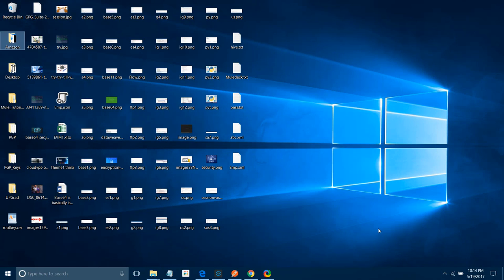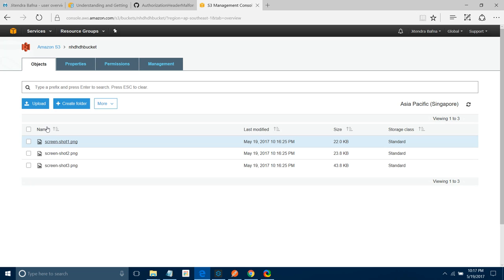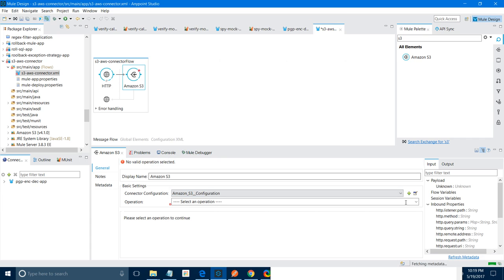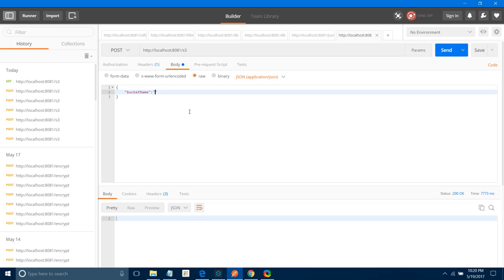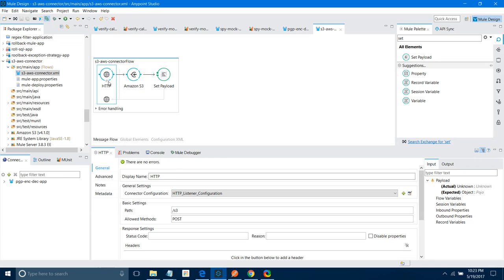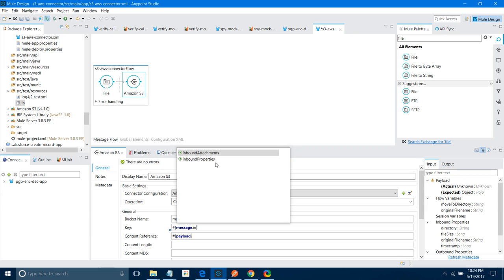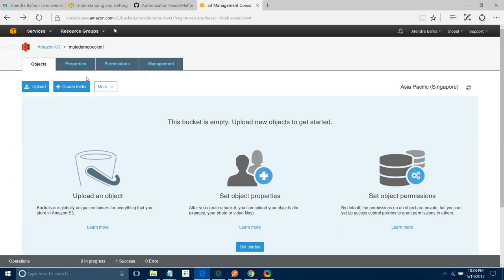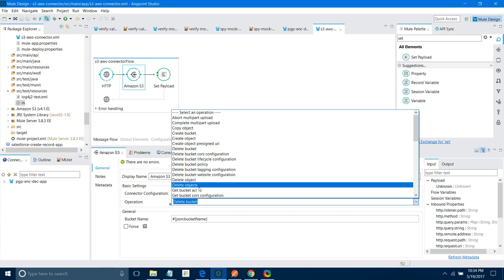Amazon S3 Connector With Mule ESB